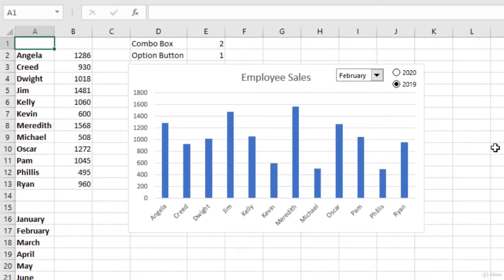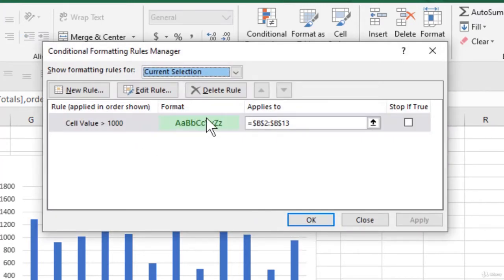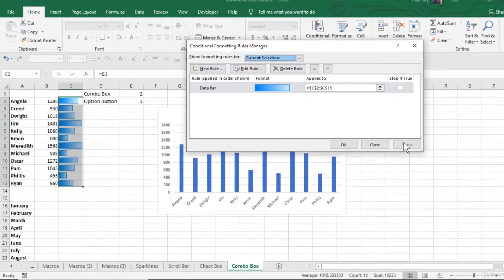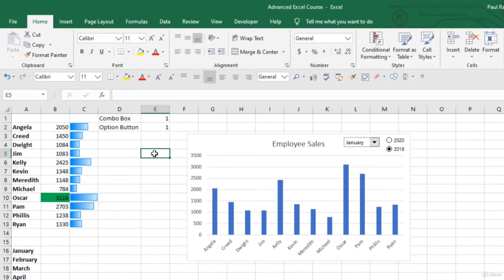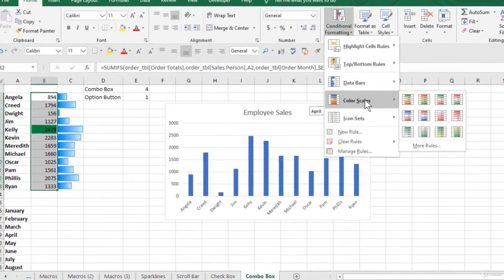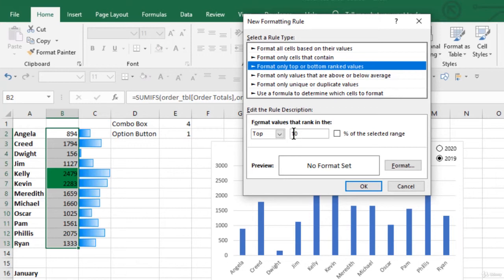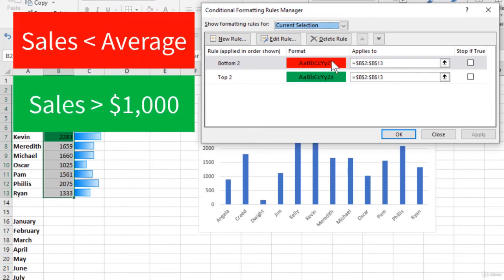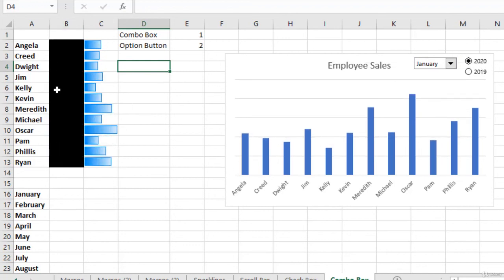Learning The Conditional Formatting in Excel - Excel Tutorial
In this lesson, I am going to teach you Conditional Formatting in Excel... make sure to watch the entire video to get the points.